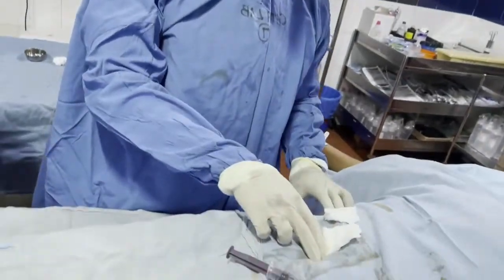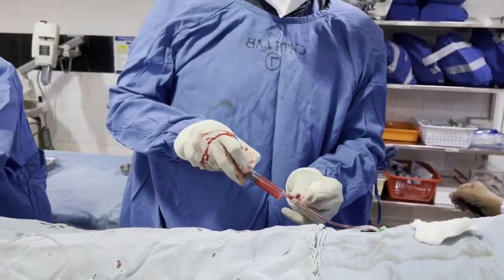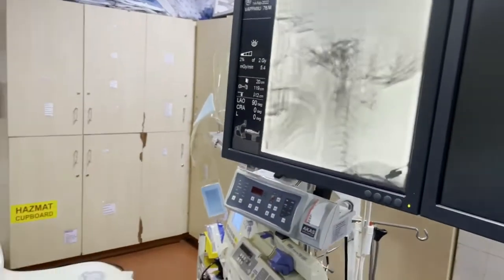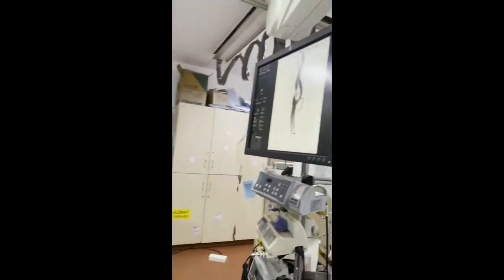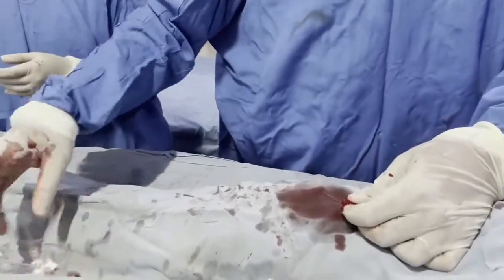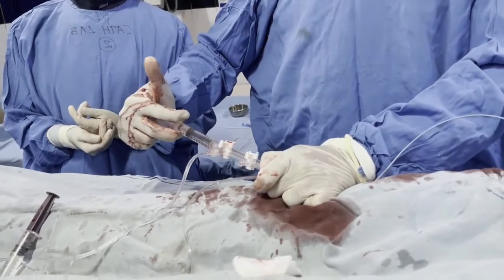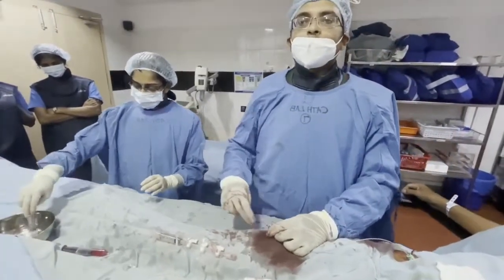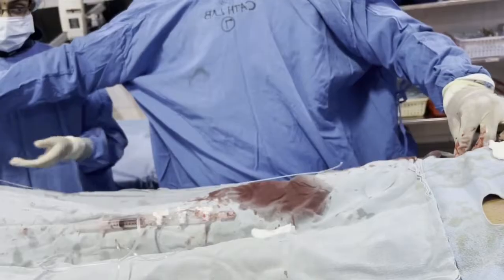CEREBRAL ANGIOGRAPHY # UNCUT VIDEO OF A REALTIME DSA# NEUROINTERVENTION SERIES 2#DR AHAMED SUBIR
NEUROINTERVENTION SERIES FOR BEGINNERS PART 2#UNCUT VIDEO OF A REALTIME DSA IN 16 MINUTES BY DR AHAMED SUBIR